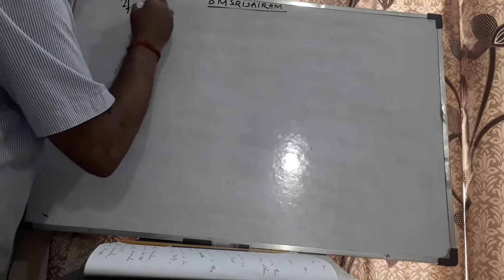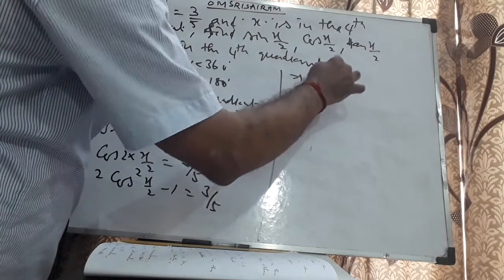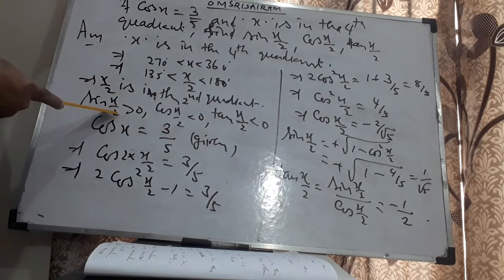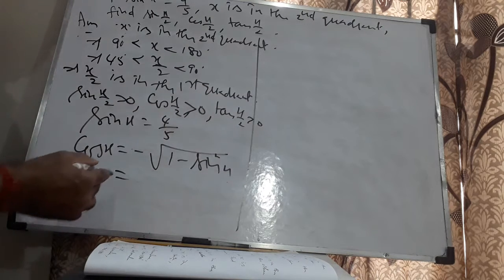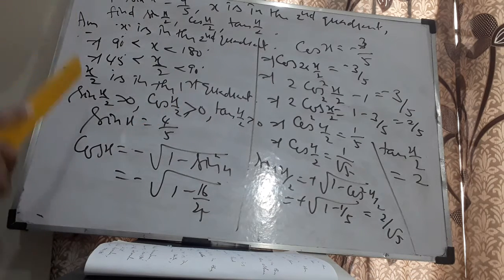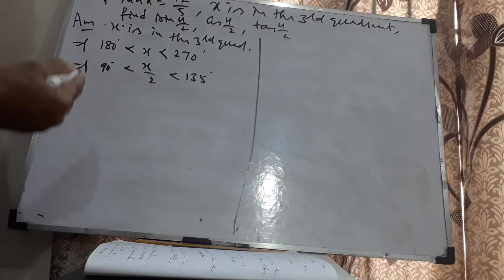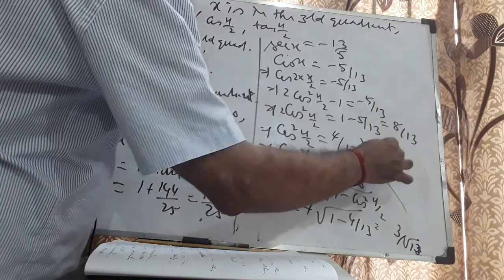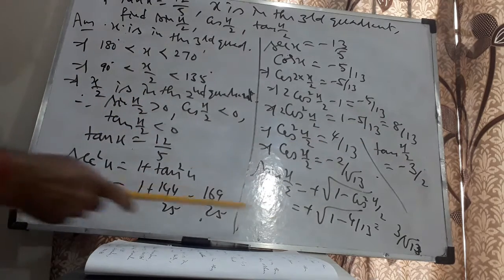XI Trigonometry sums -part 2 by R Sankararaman (29.12.2021)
This video presentation deals with answers of three more problems on trigonometry.  These sums will be very useful to students of grades XI and XII of any board.  Share with your known circle. Subscription has no charges. Thank you students/viewers for patient watching.  -R Sankararaman